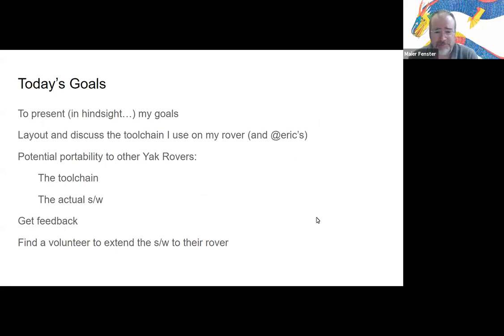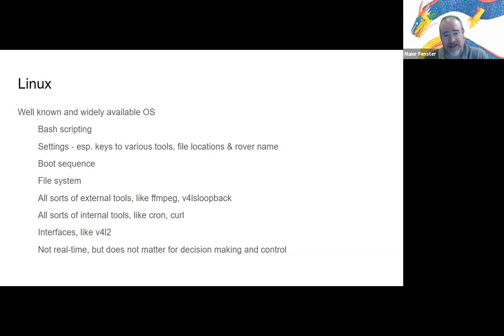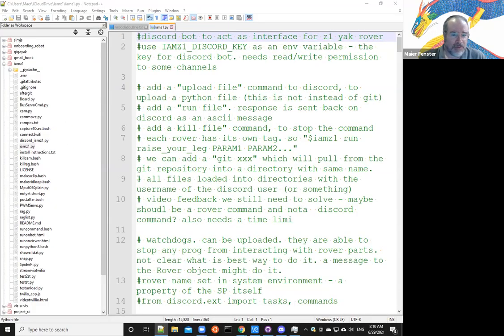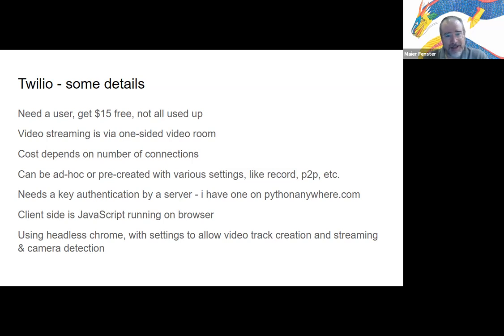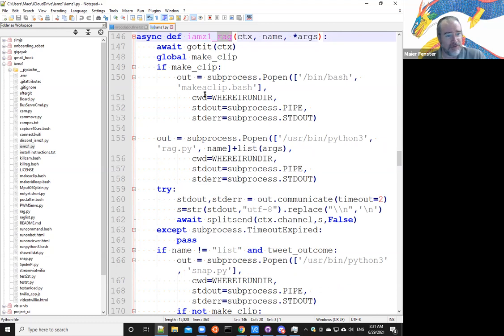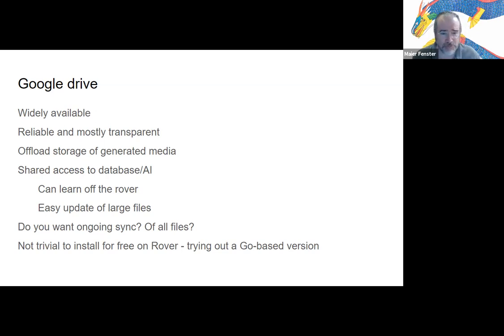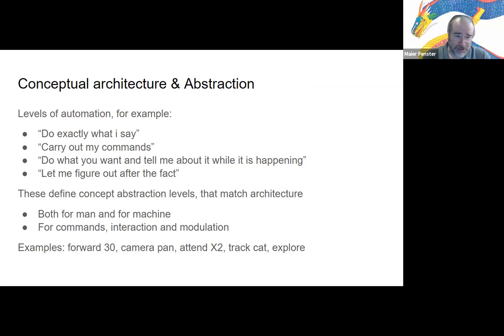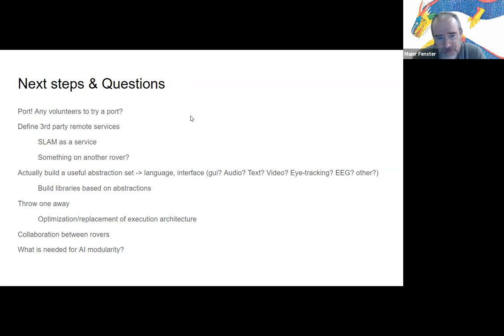How to connect rover to internet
A YC mars rover talk, by Maier Fenster, explains Maier's software stack for connecting Raspberry Pi based rover to discord, twitter, etc.